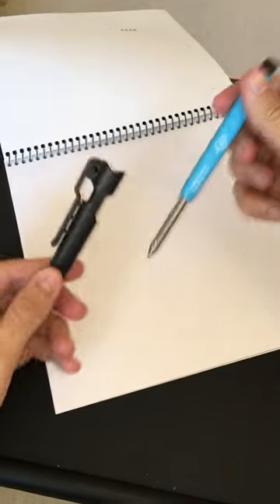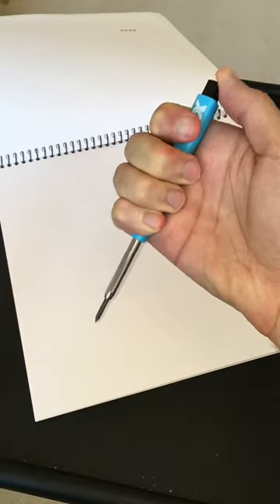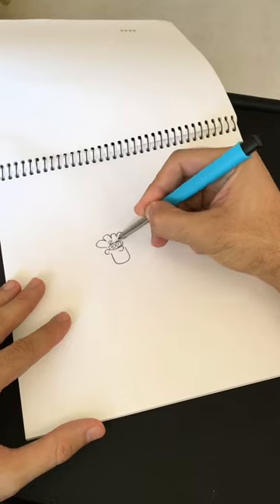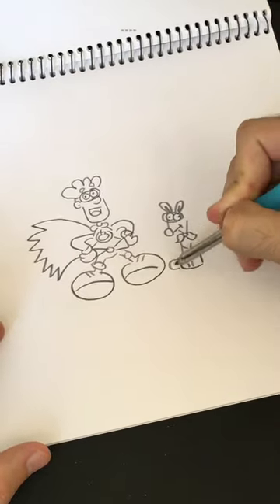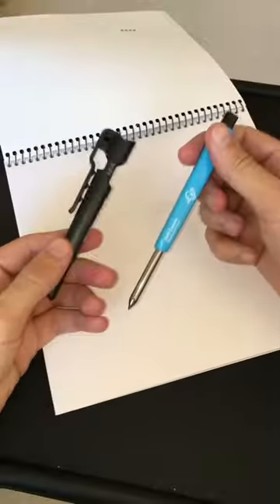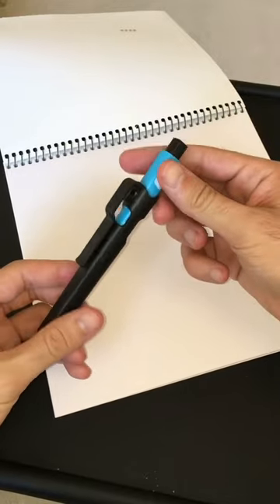Mechanical Pencil with Clip Case